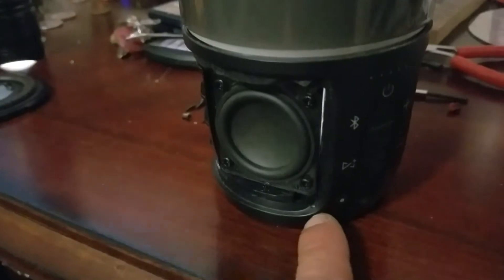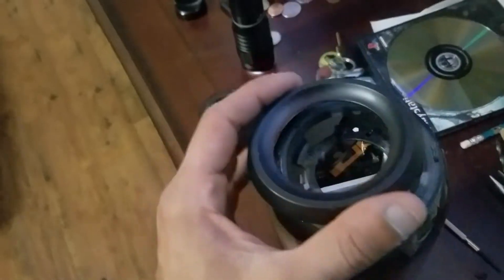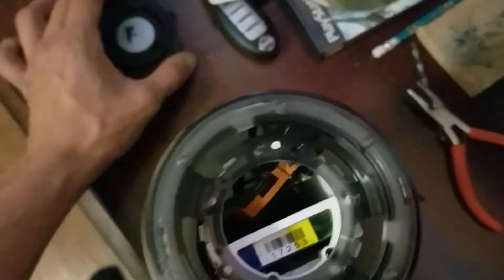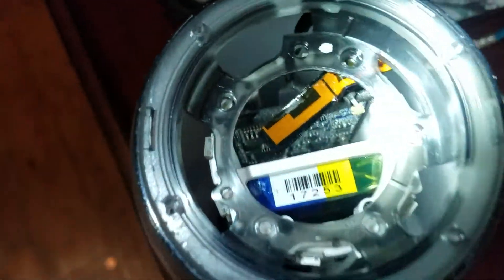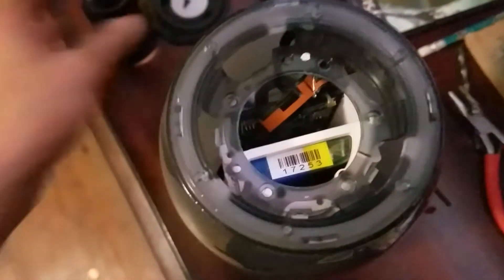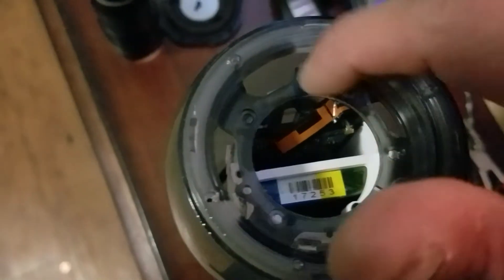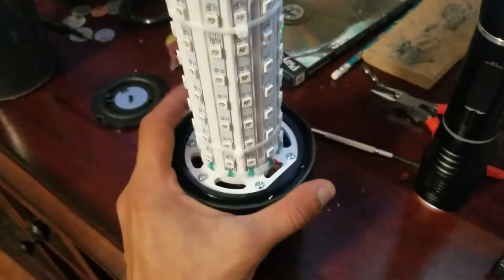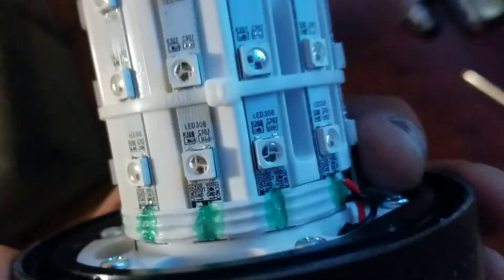JBL pulse 3 teardown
Tearing the JBL pulse 3 down so I can try and fix the USB port